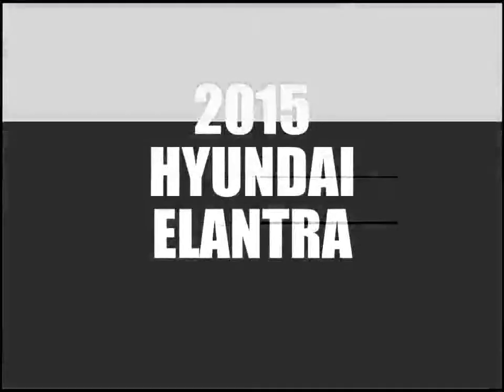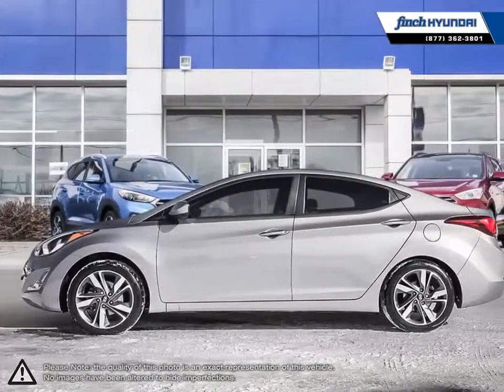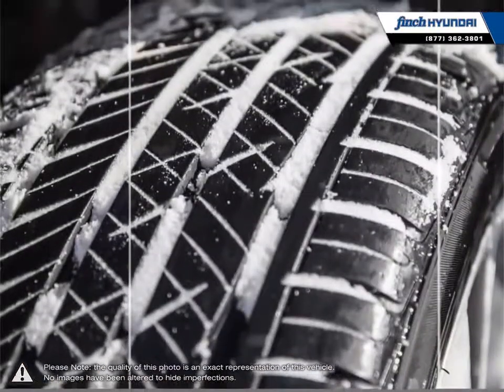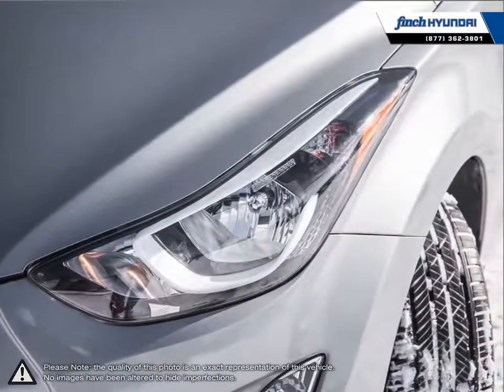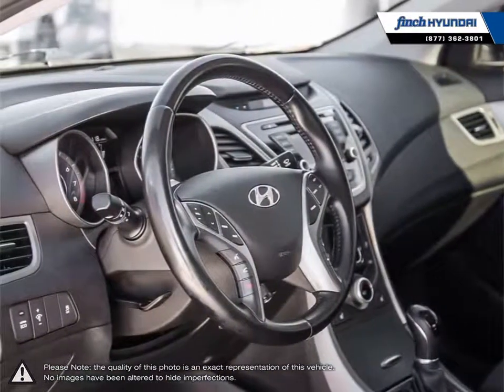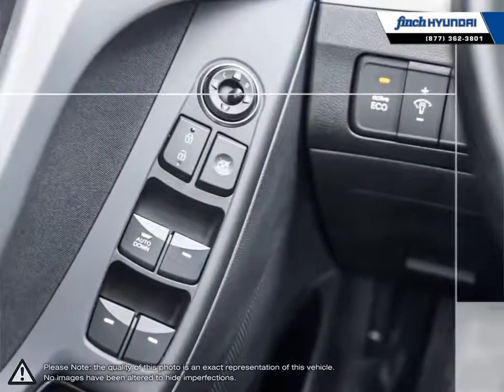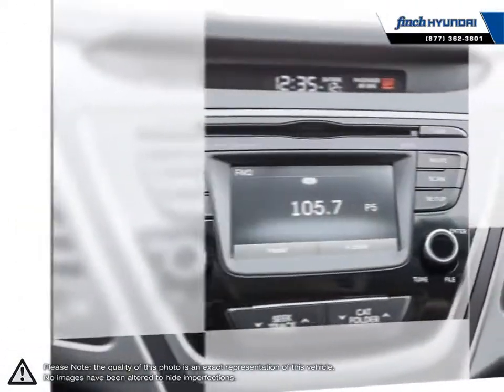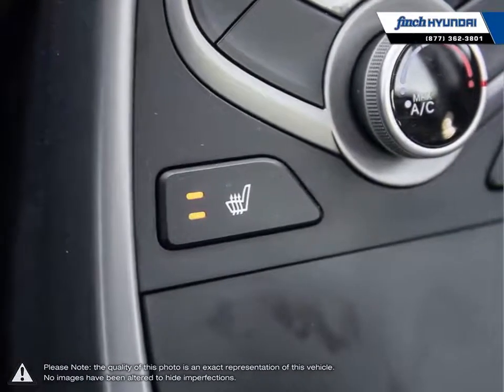2015 Hyundai Elantra | Finch Hyundai | KMHDH4AH9FU300199